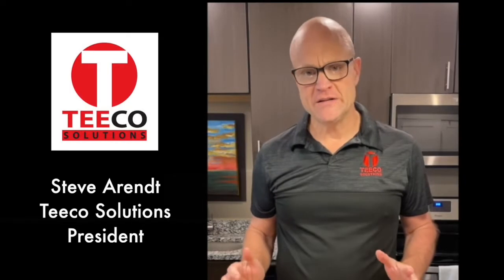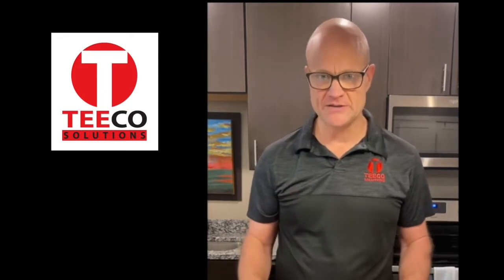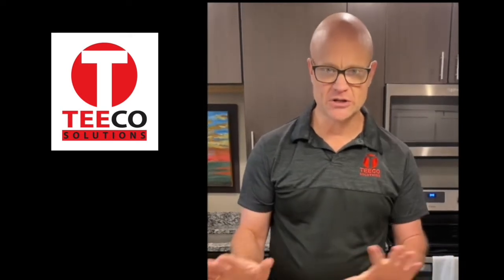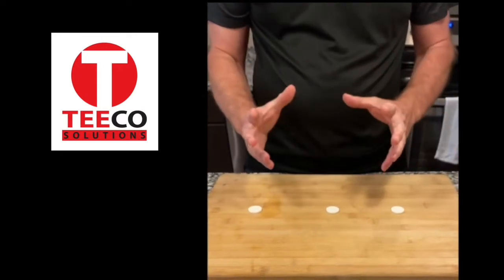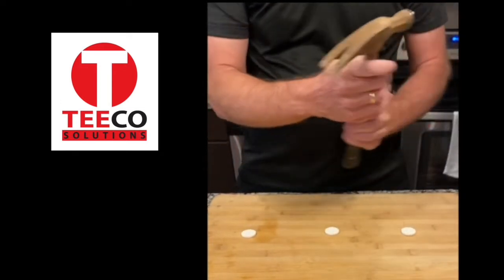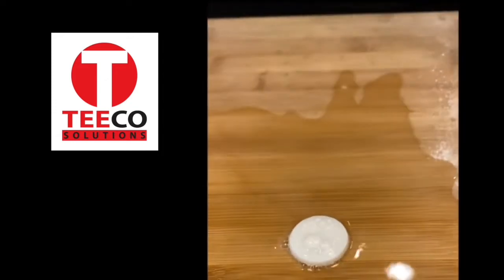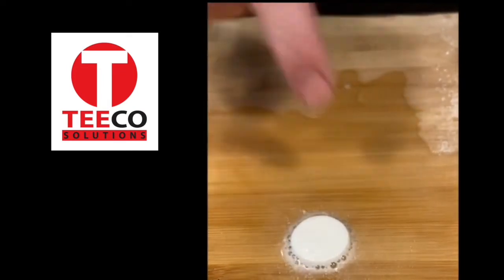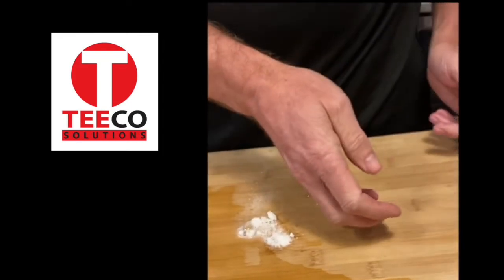Cleaning Your Tents Right Now - Start A Party Rental Company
One on One phone calls on clarity.fm (onetime calls)